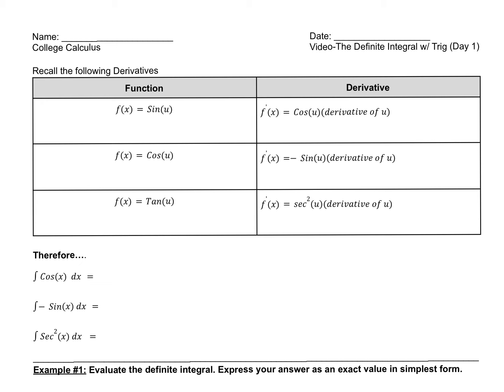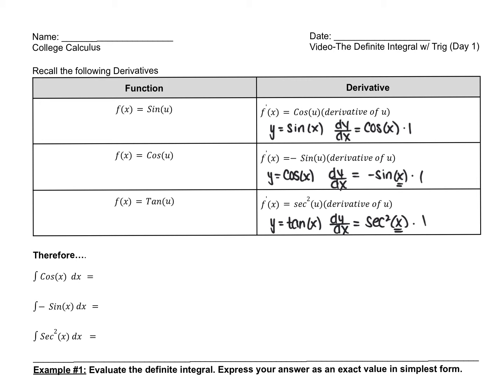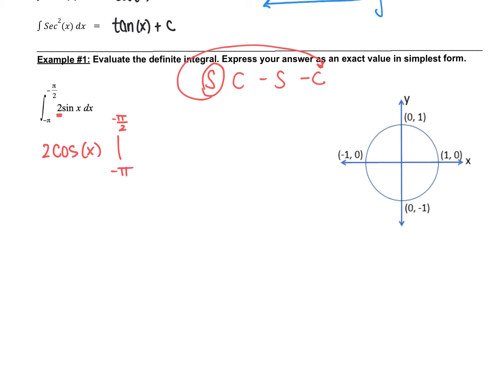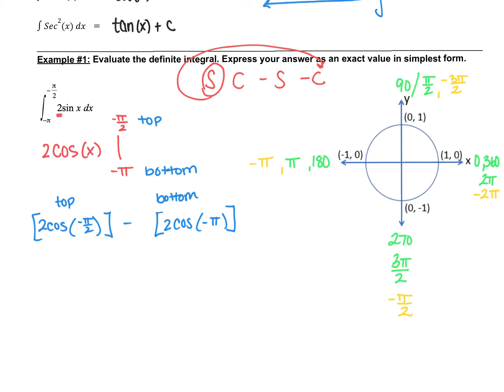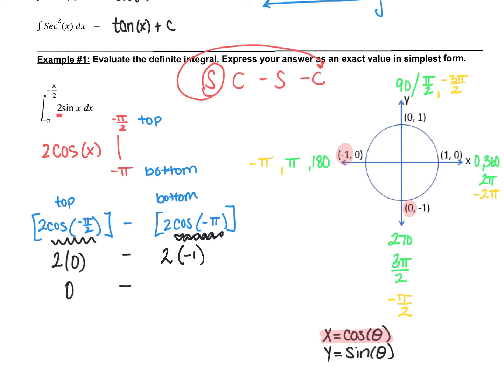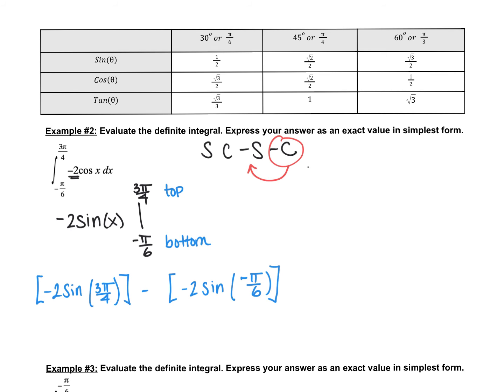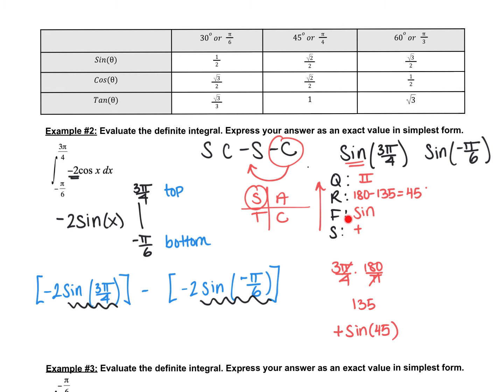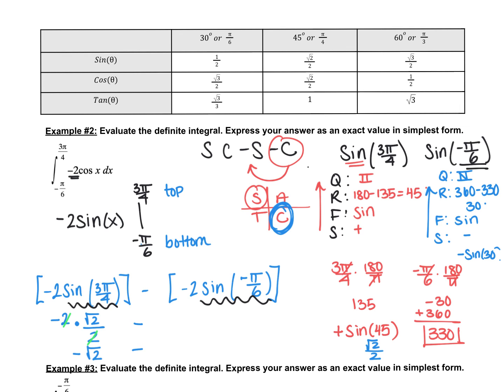Day 11 Video- Definite Integrals w Trig (Day 1).mp4